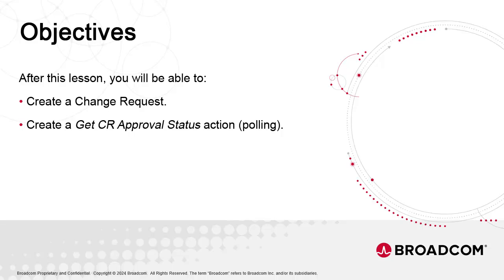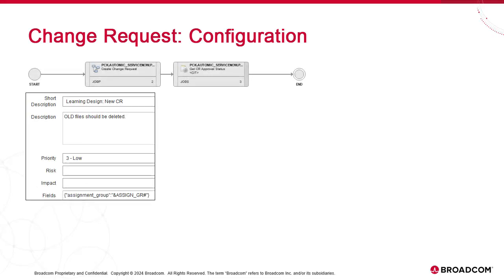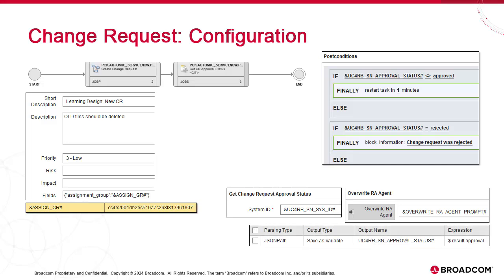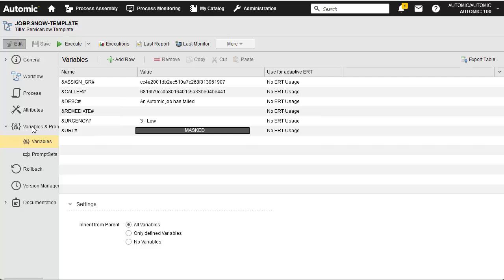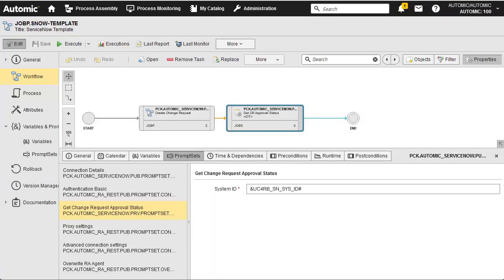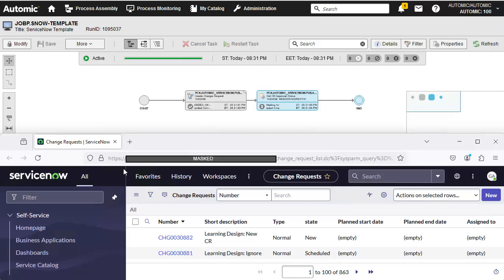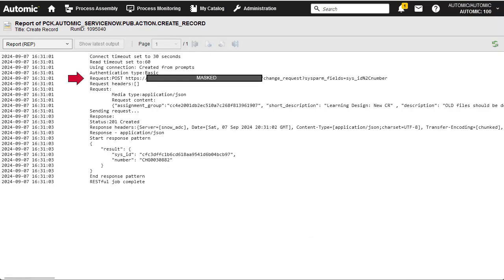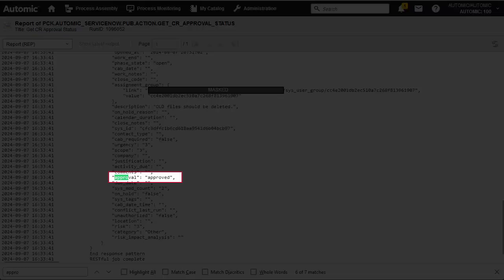Automic Automation Service Orchestration and Automated Remediation: Change Requests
This is the sixth video of the Automic Automation: Service Orchestration &  Automated Remediation playlist. The previous videos explain the use case, the Workflow and the ServiceNow integration and how to create and execute an Incident. This video focuses on the Change Requests sub-Workflow from the Action Pack. It demonstrates what happens in ServiceNow and in Automic Automation when it executes and shows the execution details in the Process Monitoring perspective and on the report.